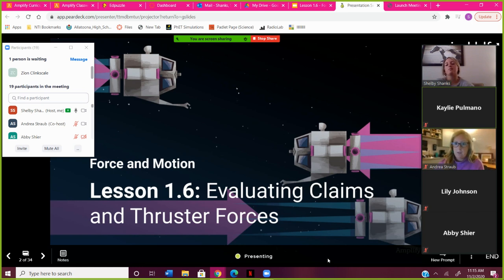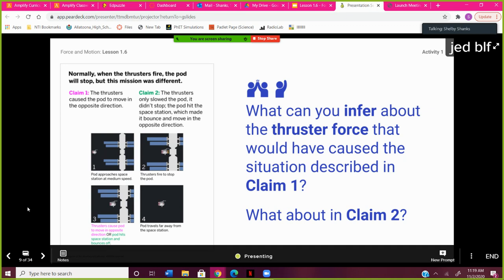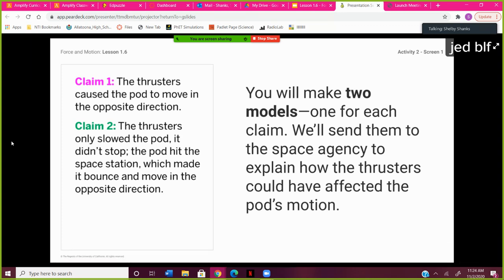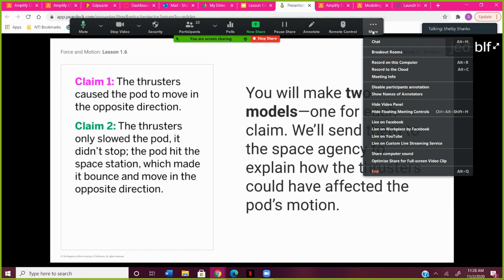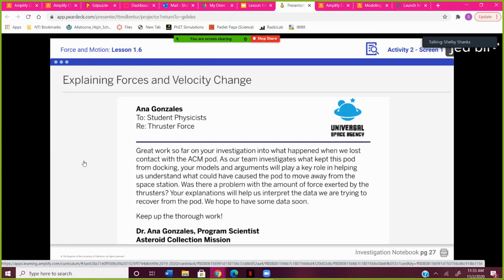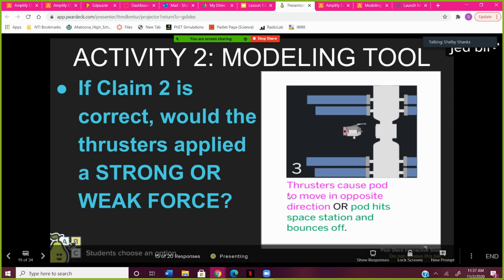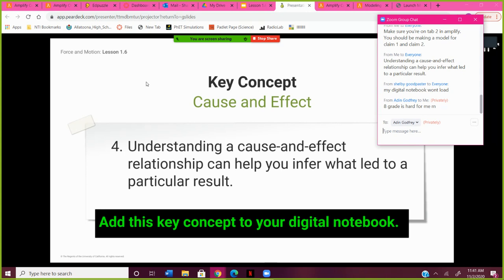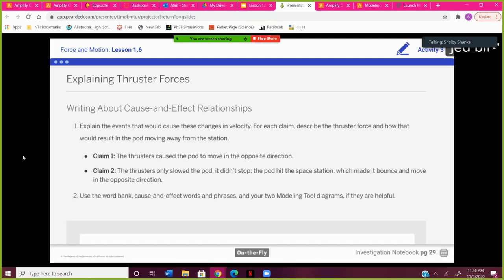Lesson 1.6 - Force & Motion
Lesson for 11/2 and 11/5